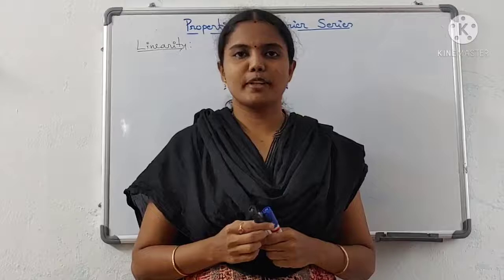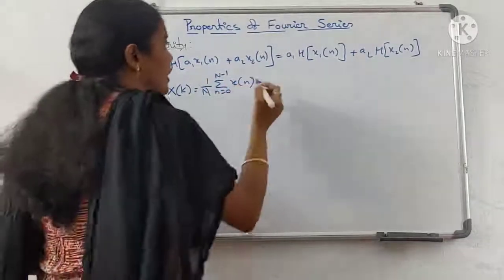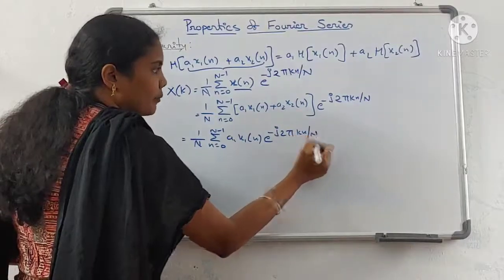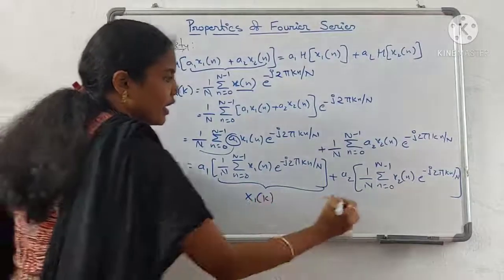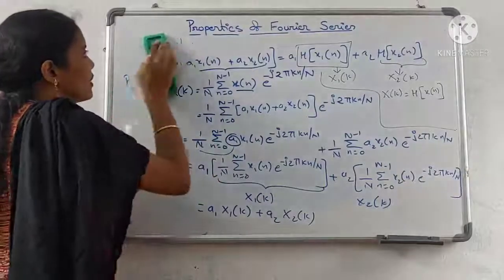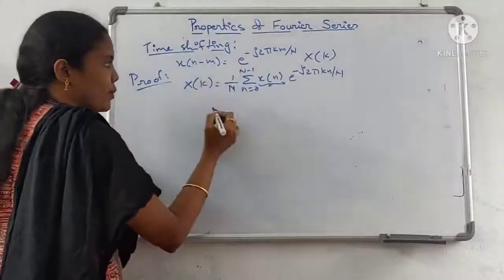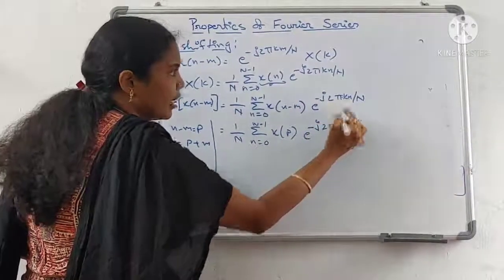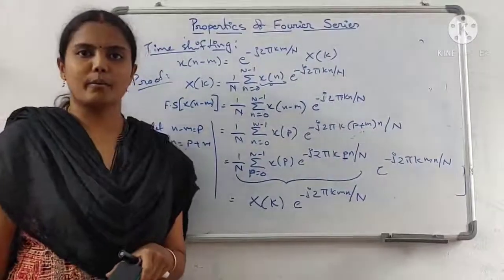III B.Tech ECE R16-3-2:DSP -Unit-2:Topic-2.Properties of Discrete Fourier Series